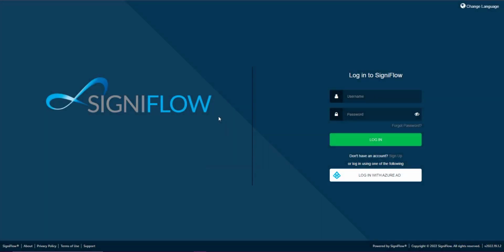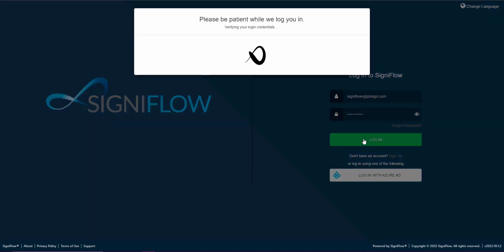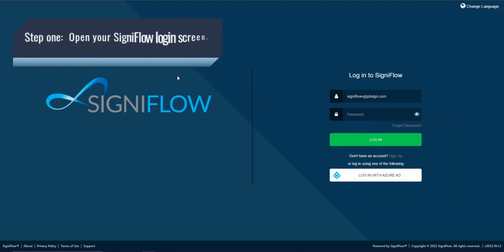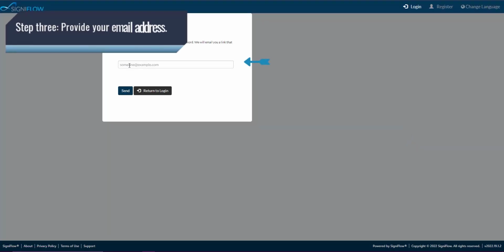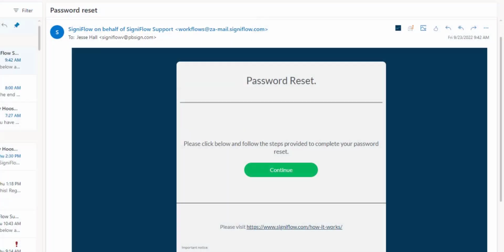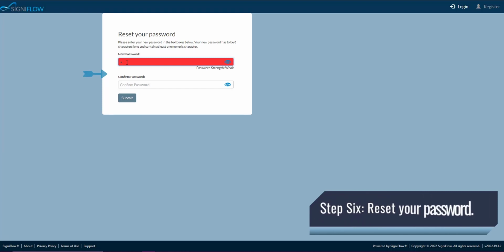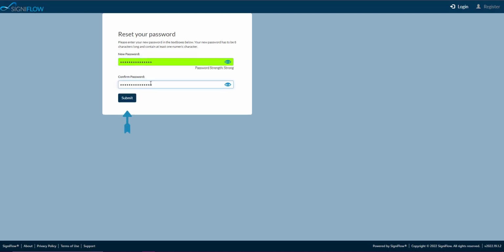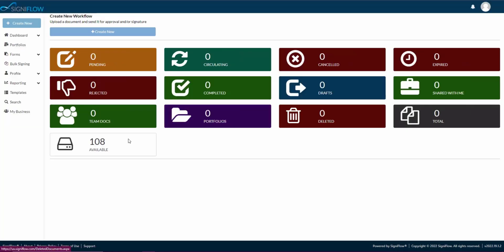NEW: The login screen: Forgot password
So you forgot your password...it happens. Which is why we've made it quick and simple for you to reset your password from the very same login screen you find yourself staring blankly at.

This video takes you through the quick & easy process of resetting you password when memory fails you.